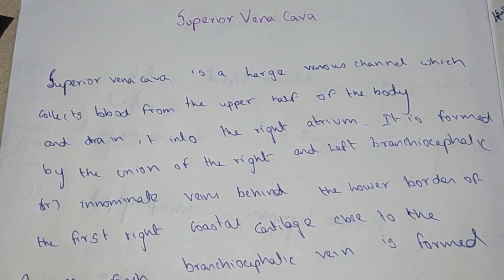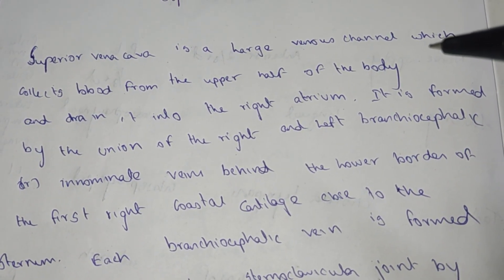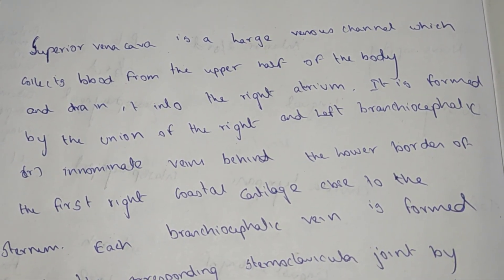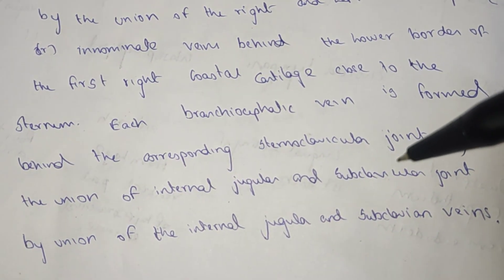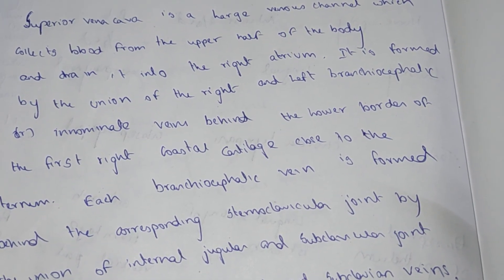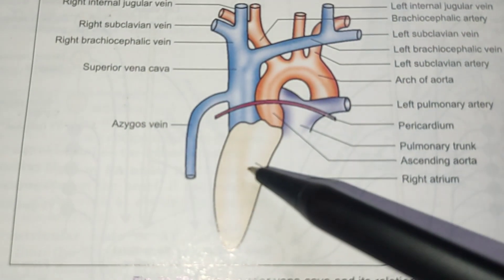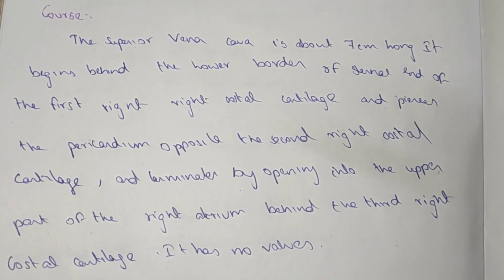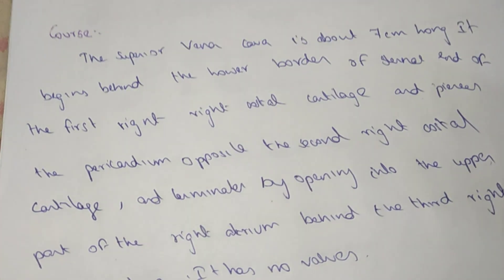SUPERIOR VENA CAVA IN ENGLISH/INTRODUCTION/COURSE